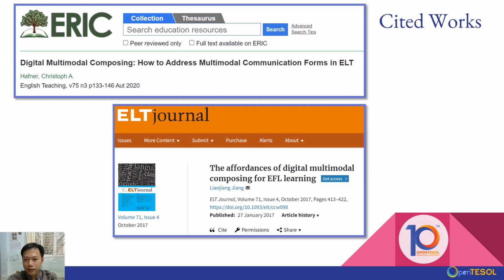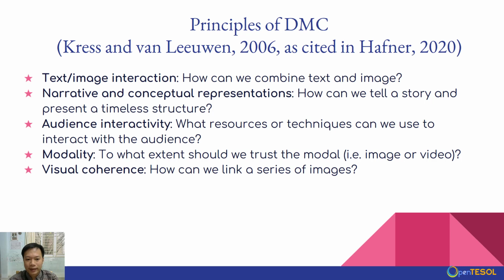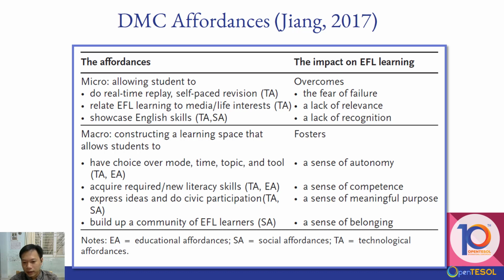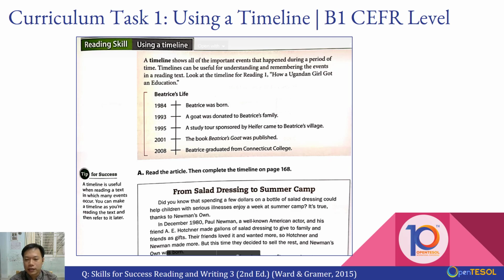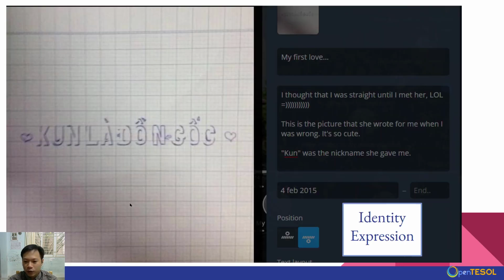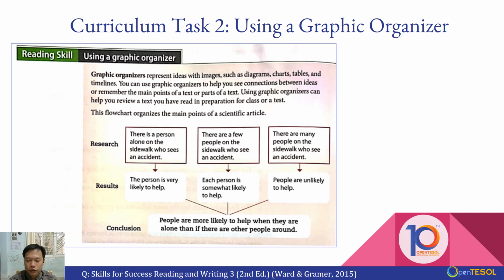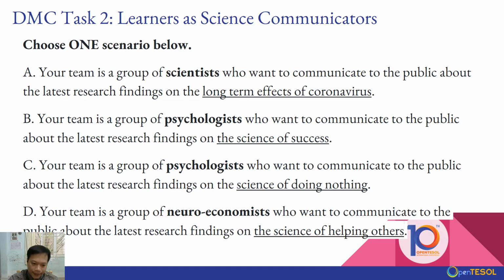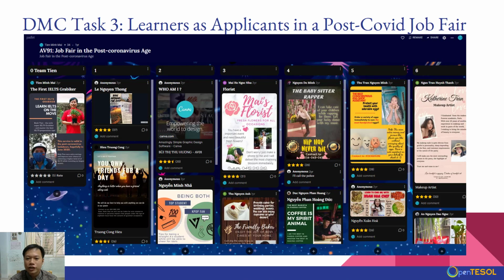OpenTESOL 2022_ Facilitating Tasks for Digital Multimodal Composing in Reading and Writing Courses